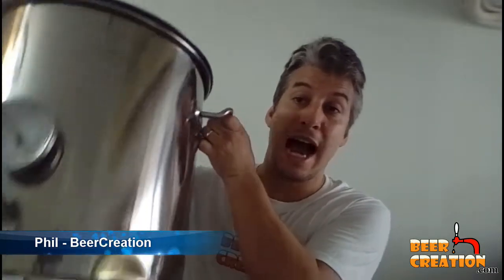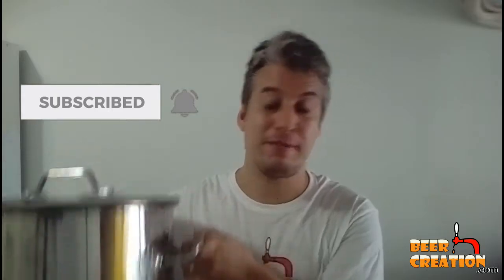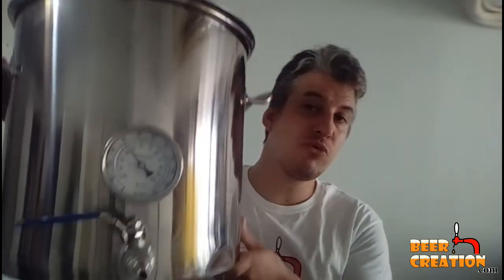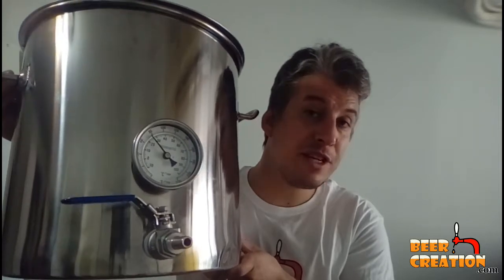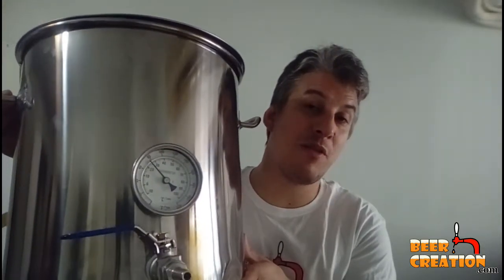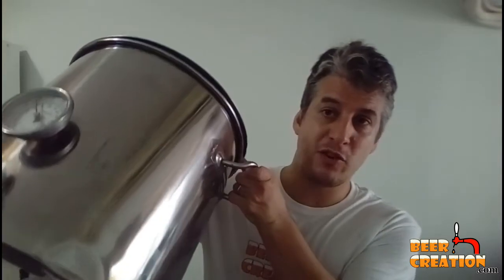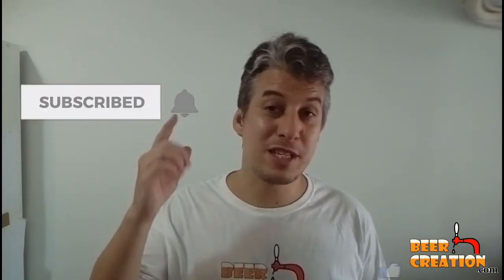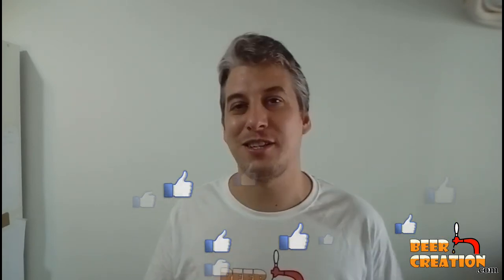What Size Pot For Home Brewing? Save Money By Choosing The Right Brew Kettle & Mash Tun Today!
Today on the beercreation.com YouTube channel we're talking about what size pot you need for brewing, whether that's a boil kettle, mash tun or lautering tun.

I go through all the considerations you need to keep in mind when selecting the right sized pot for your home brewery. Often it's a question of cost, but you also need to think about the future of your brewing adventure as well as some other more practical concerns.

So, stick around and watch the video to find out more.